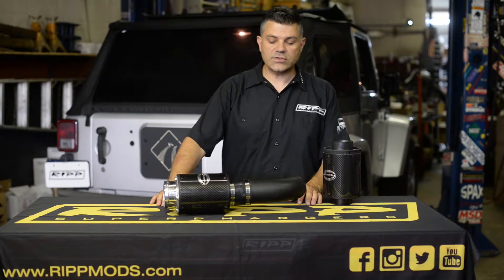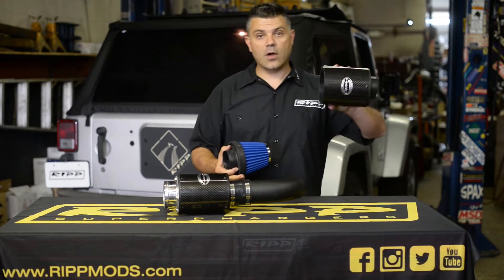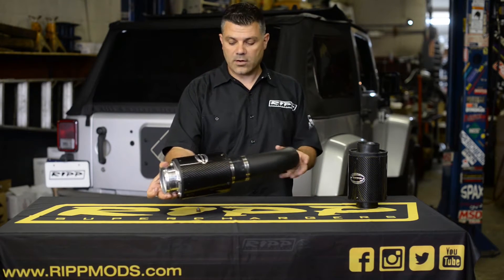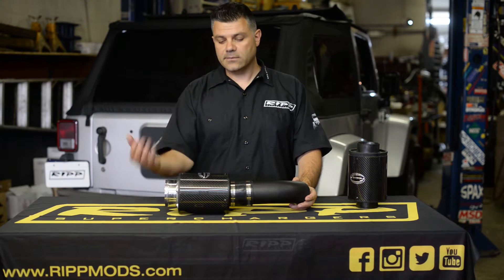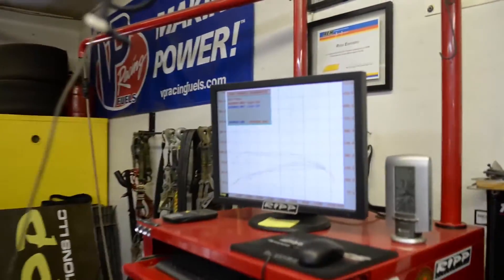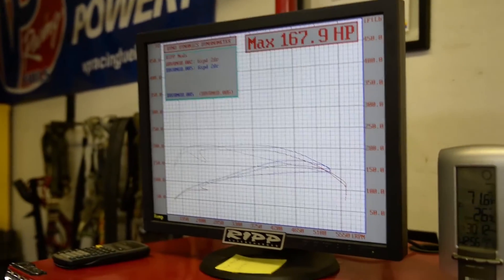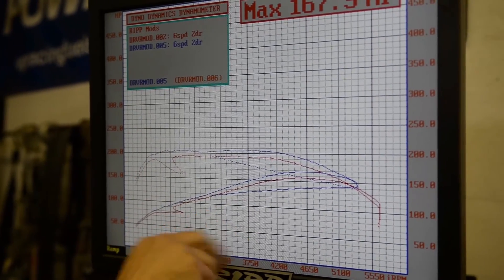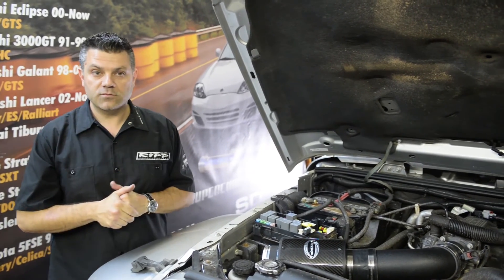RIPP Superchargers Lunch Break Segment Episode 2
In our second part of our RIPP Superchargers ProjectBarnfind build, we install one of our RIPP Cold Air intake Systems and put it to the test on our dyno. This 3.8, 6 speed, 2 door is completely stock with no other modifications!